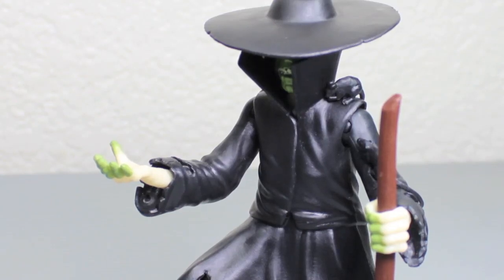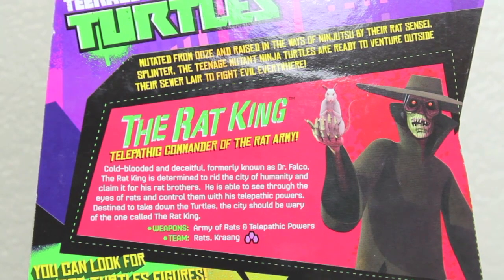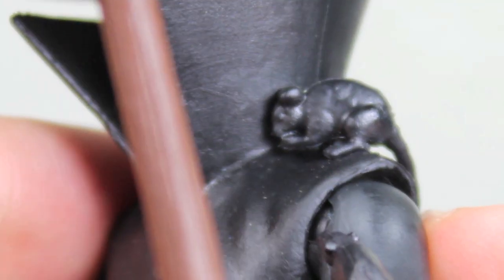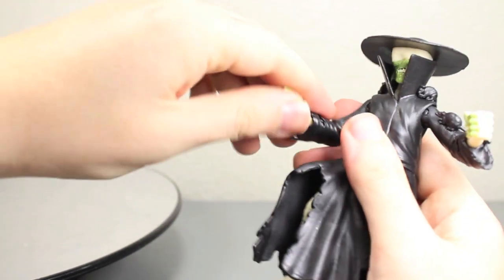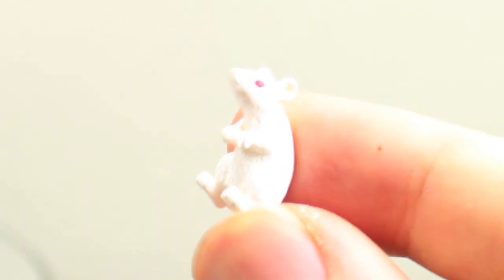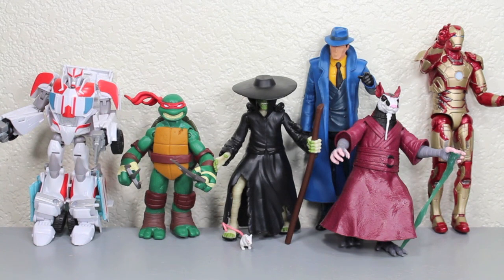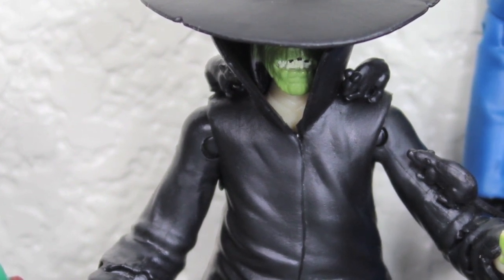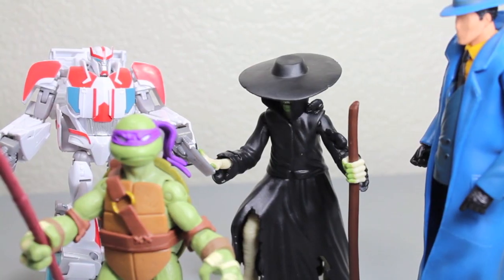Nickelodeon's Teenage Mutant Ninja Turtles The Rat King Basic Action Figure Toy Review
Thank You Playmates Toys for Sending Me!